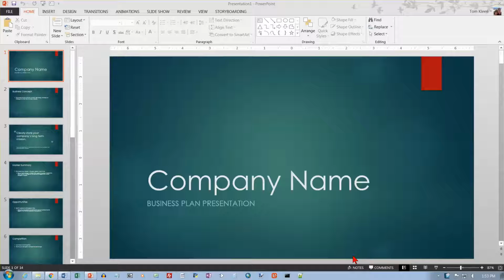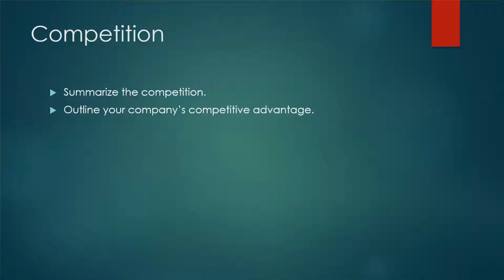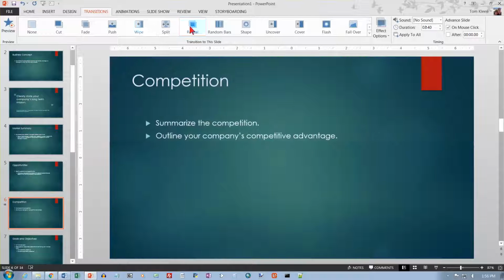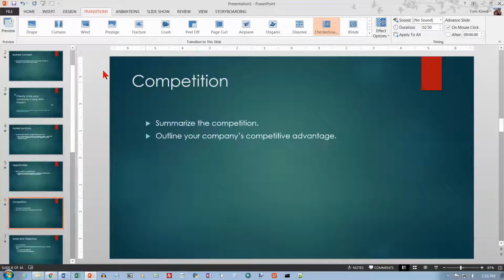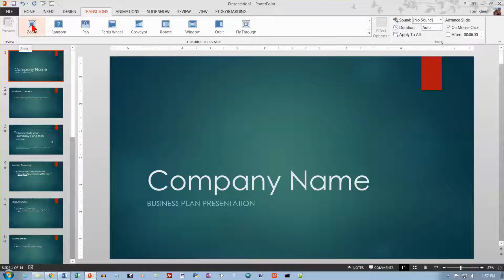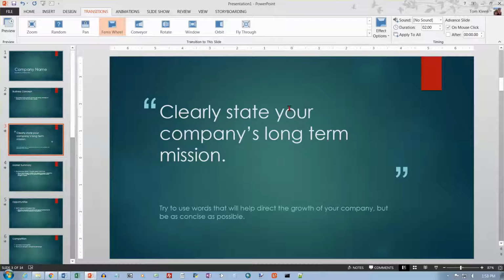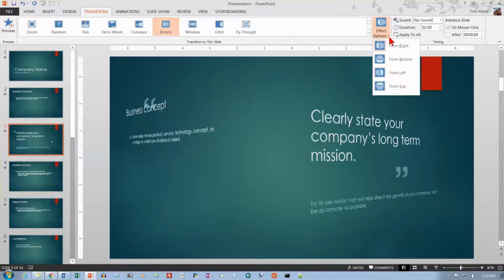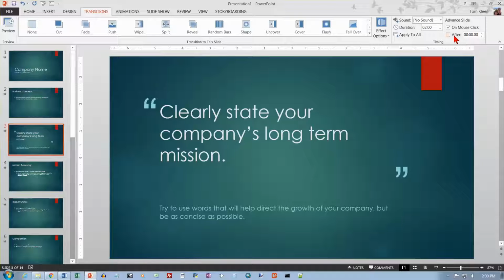PowerPoint 2013/2016: Transitions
How to apply transitions in PowerPoint 2013 and 2016.